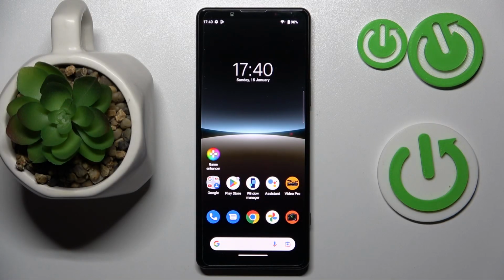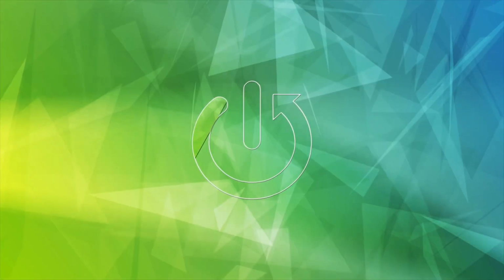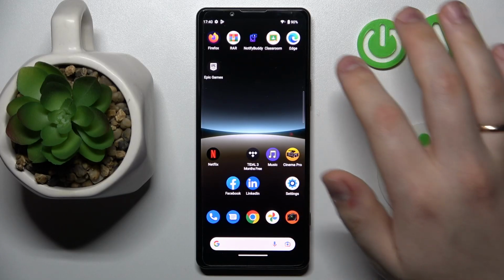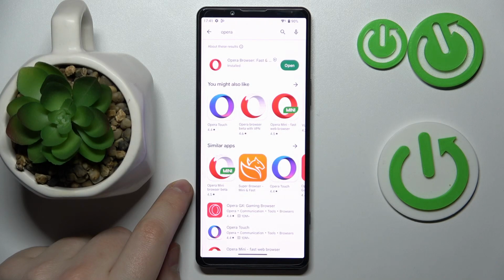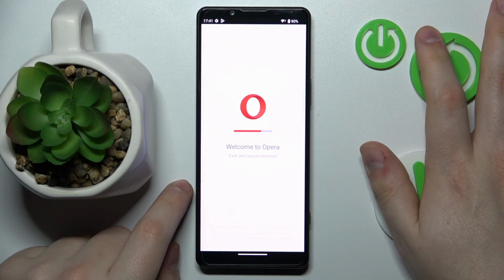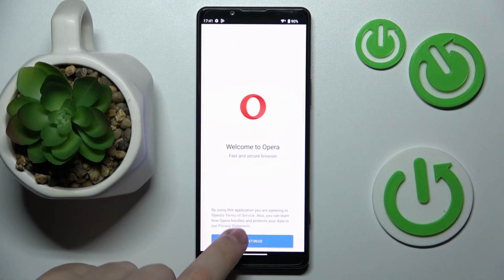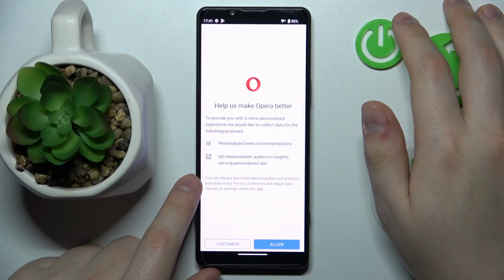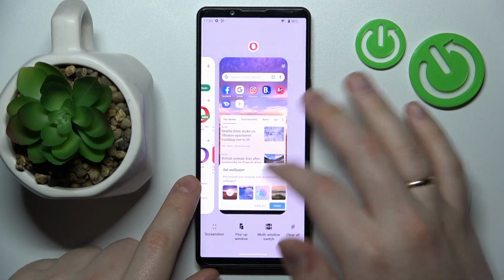How to Install Opera Browser on SONY XPERIA 5 IV - Download Browser App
To learn more tutorials about SONY XPERIA 5 IV:
Are you interested in how to Download and Install Opera Browser on your SONY XPERIA 5 IV? If you are, then you need to open and watch this short video tutorial to the end! In today's video, our specialist will explain to you how to Install Opera Mini Browser on your SONY XPERIA 5 IV. Also, we are going to teach you how to make the Necessary Configurations in order to Start Using Opera Browser on your SONY XPERIA 5 IV. Let's follow all the instructions step-by-step described by our expert, and try to perform this operation yourself successfully in just a couple of simple moves. In case you have any questions, ask them in a comment, and we will be happy to answer them. Visit our YouTube Channel to discover more video tutorials about your SONY XPERIA 5 IV and other devices. Thank you for staying with us and watching our videos!

How to Install Opera Mini Browser on SONY XPERIA 5 IV?
How to Download Opera Mini Browser on SONY XPERIA 5 IV?
How to Set Up the Opera Browser on the SONY XPERIA 5 IV?
How to Get the Opera App on the SONY XPERIA 5 IV?
How to Start Using the Opera Browser on the SONY XPERIA 5 IV?